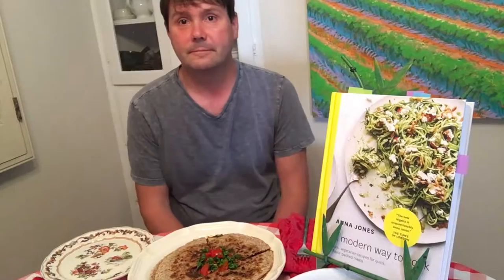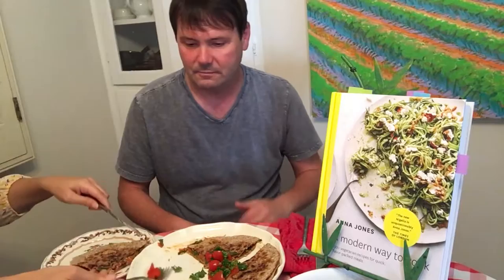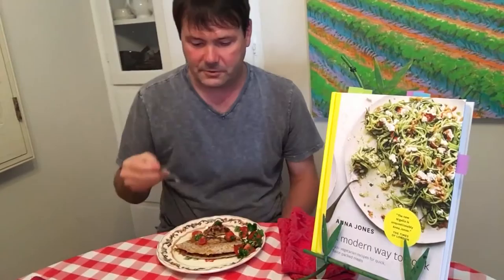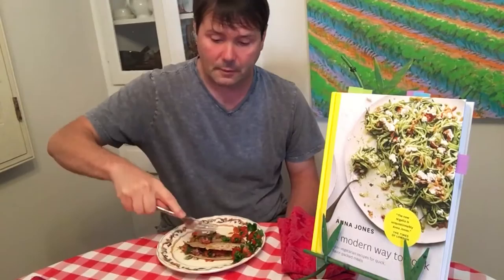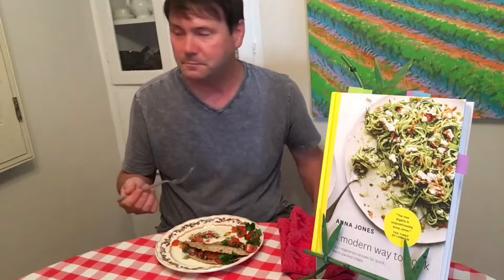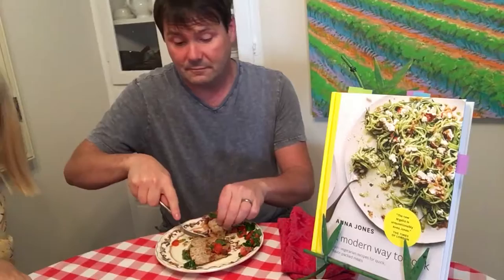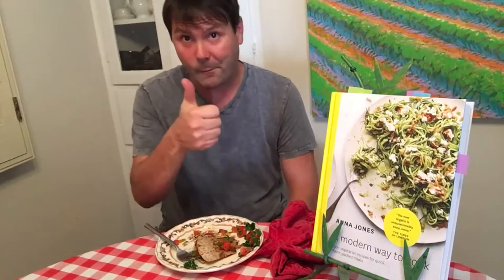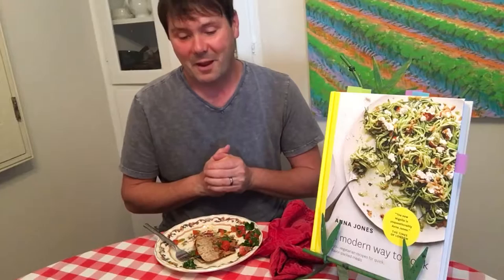Mychols Reviews A Modern Way To Cook Recipe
Recipe for SMOKY PEPPER/WHITE BEAN QUESADILLAS

My reviews are based on my upbringing, tastes and creative expression.